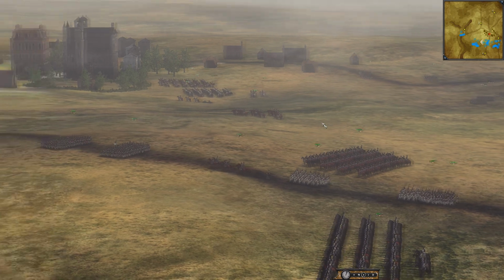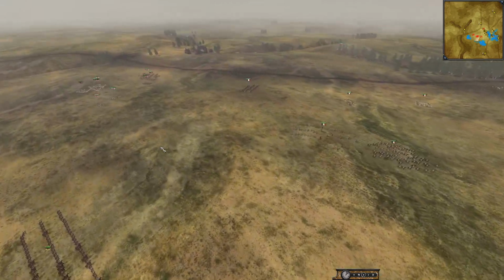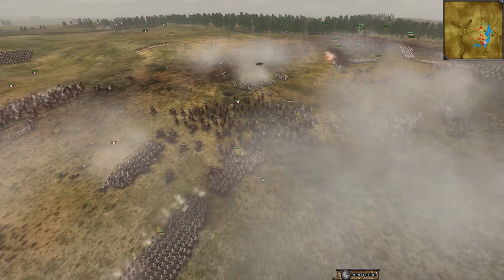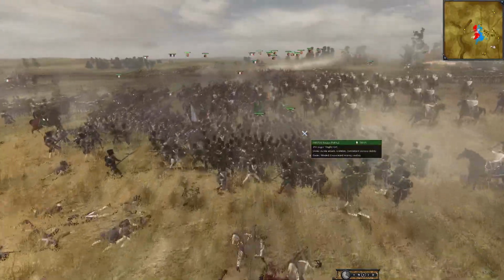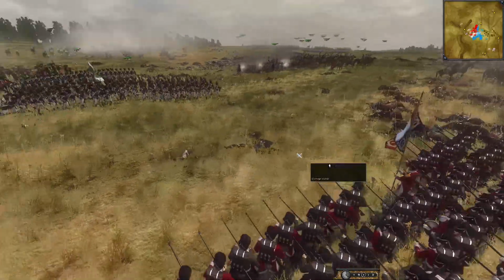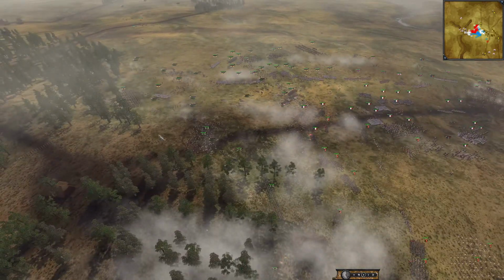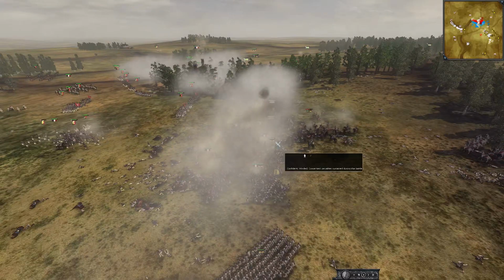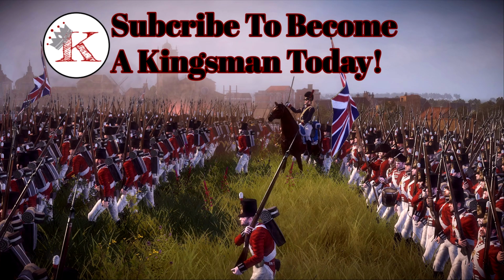Russian Heavies Vs French Heavies! Napoleonic Total War 3 4v4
What happens when Russian heavy cav faces off against the Cuirassiers of France! Today we have both sides display their might in a toe to toe match that you won't want to miss!